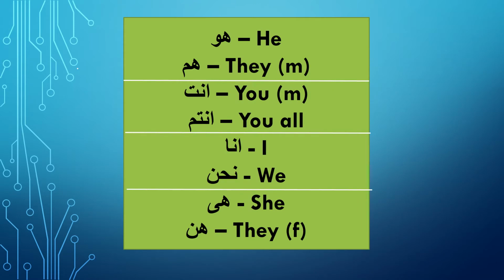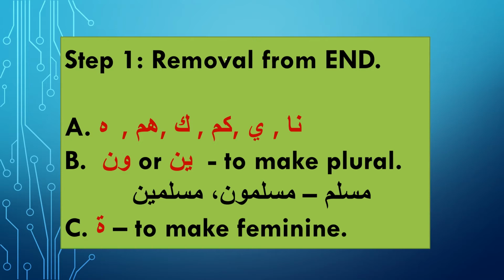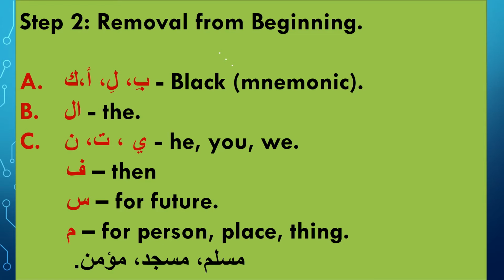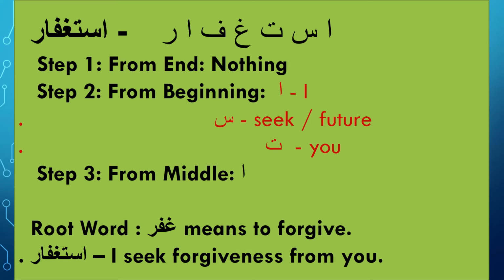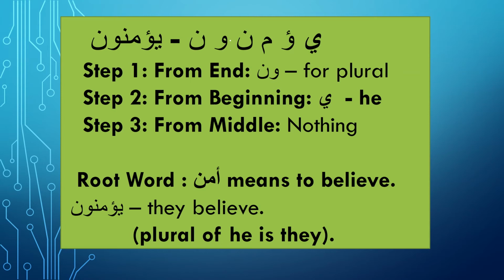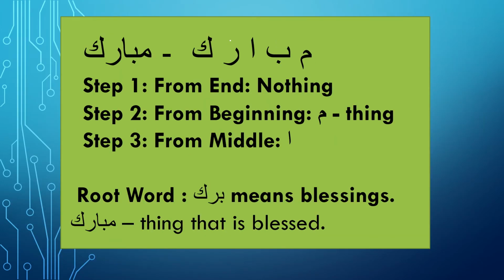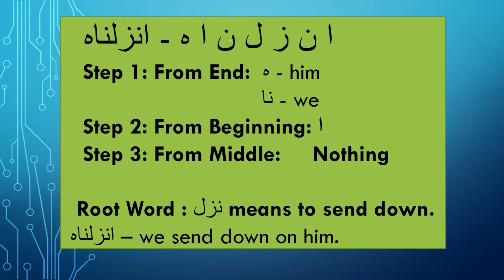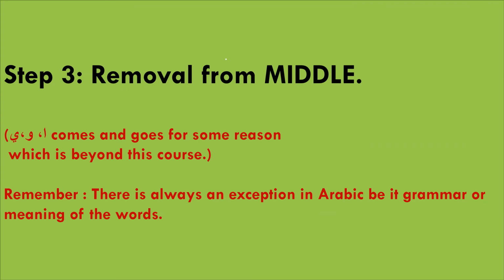5. Extracting Root Words.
Till now you have memorized root words. When you can extract root words from their natural form then Arabic is easy to understand.